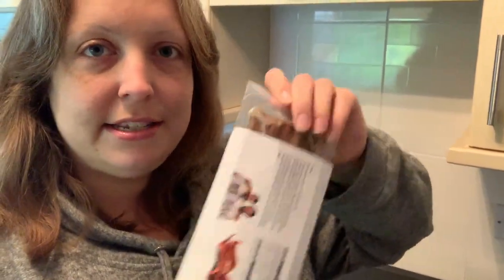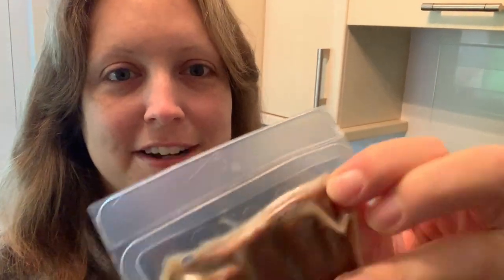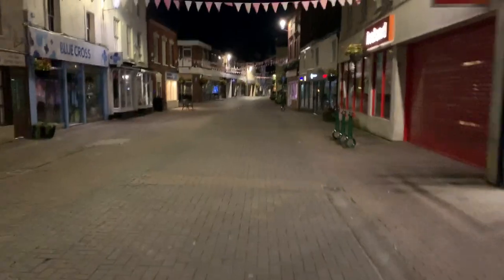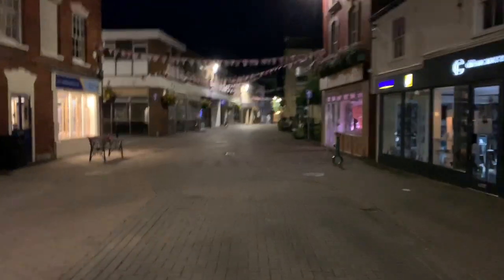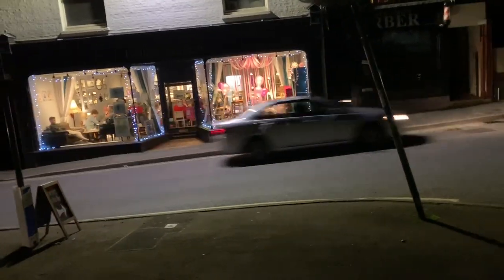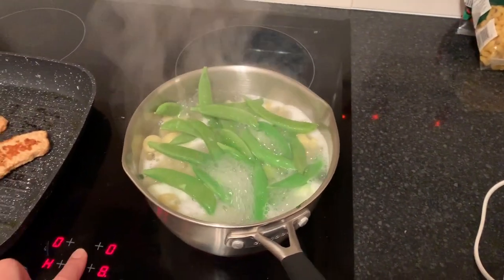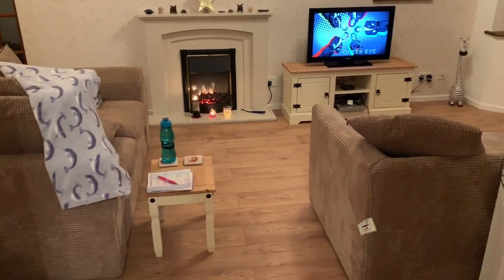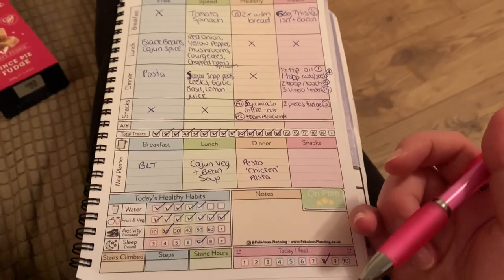What I Eat in a Day 25 - Vegan & Slimming World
Thanks for joining me for another great day of vegan food!

Please note that due to my current (very large) size I get 20 syns a day!  I believe this will change as I lose more weight.

***RECIPES***

Low Syn Pesto (adapted from a recipe in Slimming World's One for All recipe book)

1 30g pack fresh basil
1 clove garlic
Juice of 1 lemon
1 tbsp seeds (sunflower, pumpkin etc) - 3 syns
2 tbsp nooch - 2 syns
2-4 tbsp water depending on desired consistency
Blend!